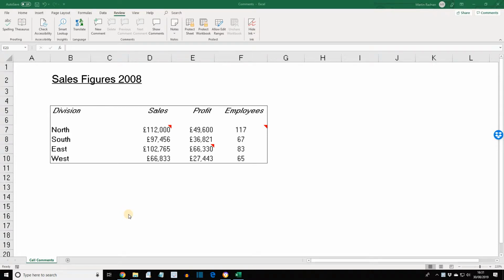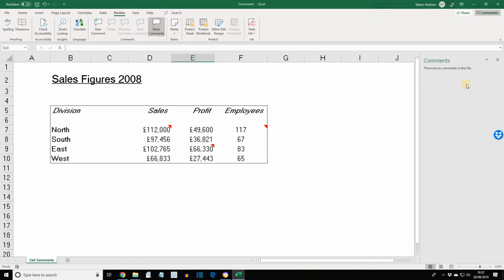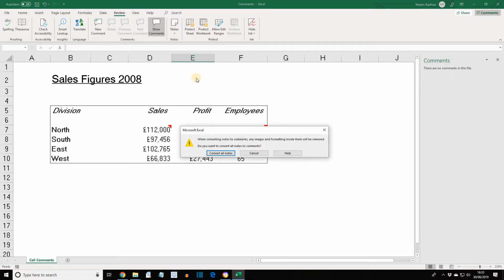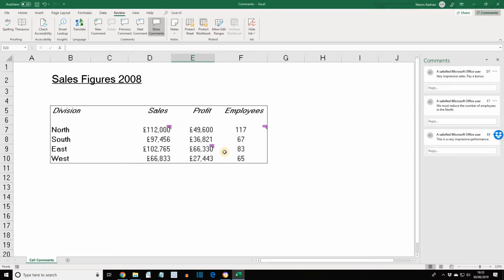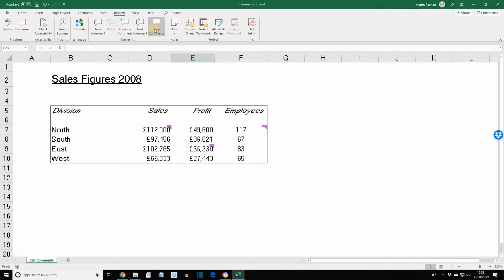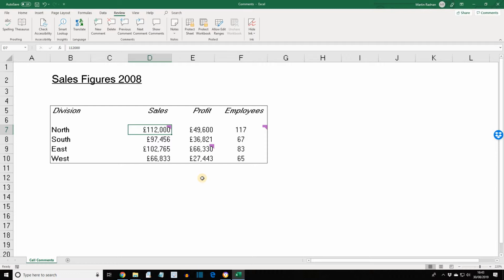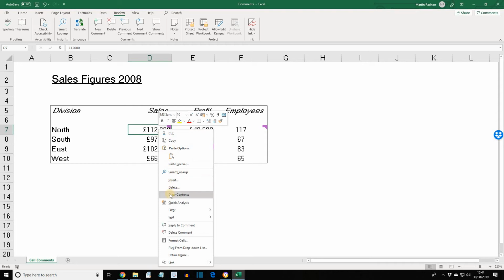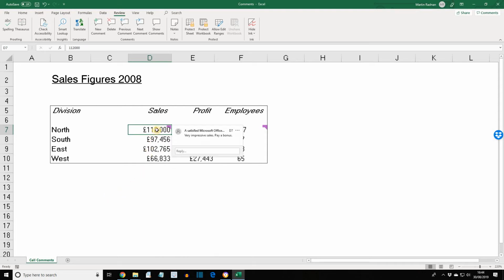ECDL Advanced Excel Lesson 19 Display Comments